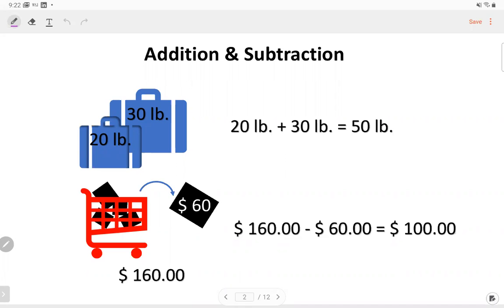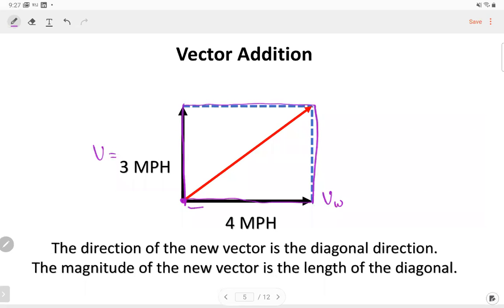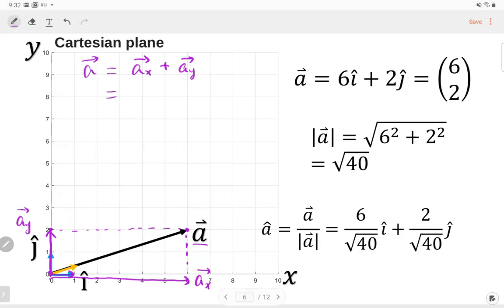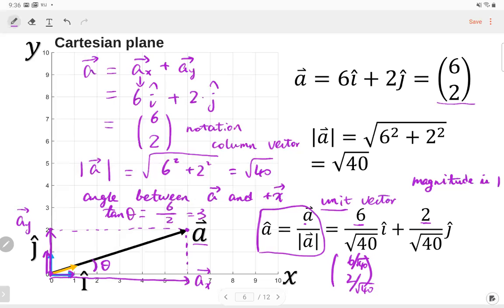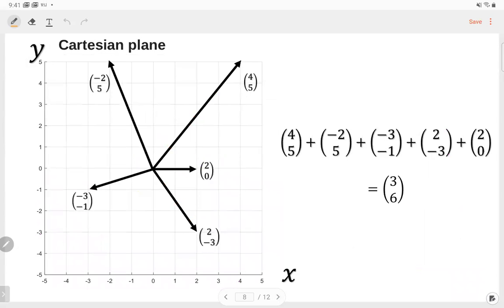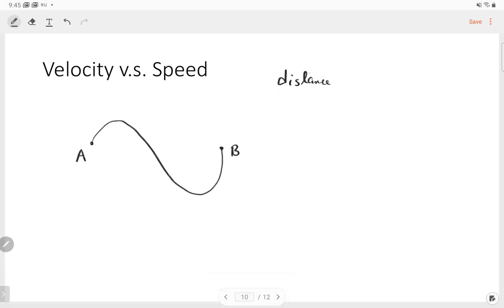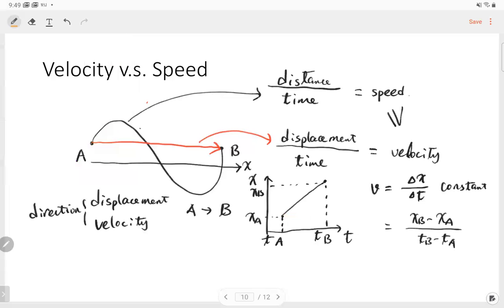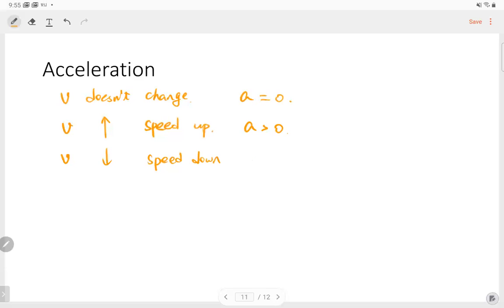PHY 11 vector 20210204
This lecture covers the calculation of vectors, introduction of displacement, velocity and acceleration.